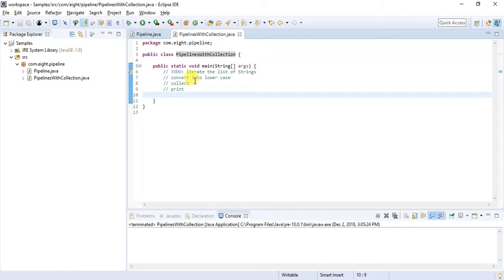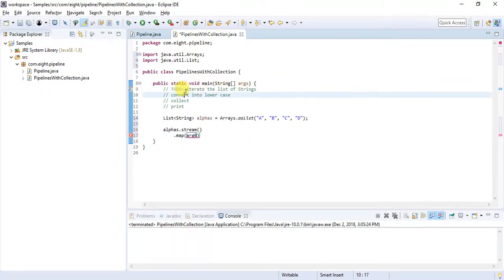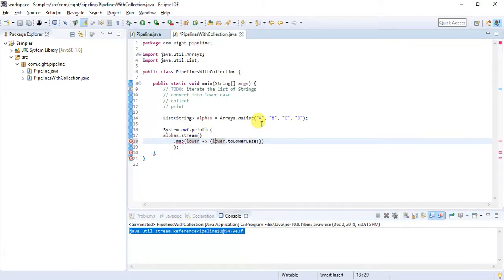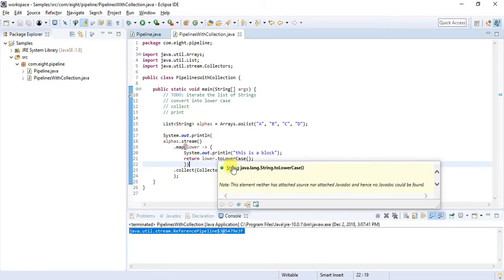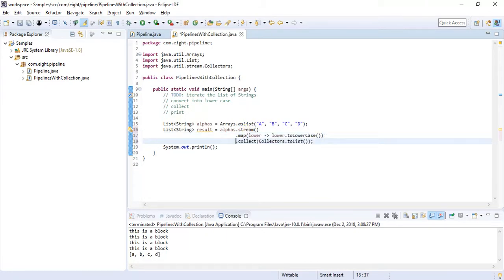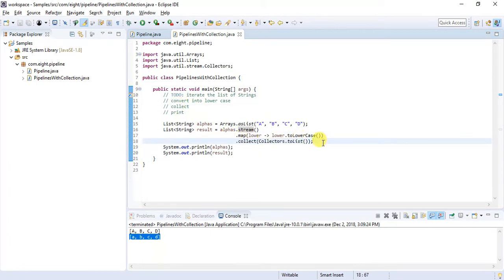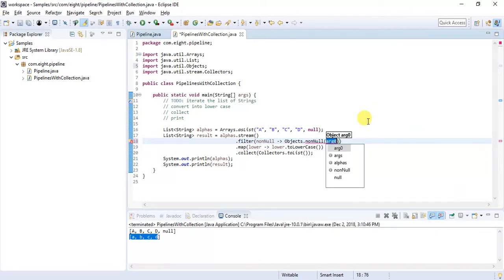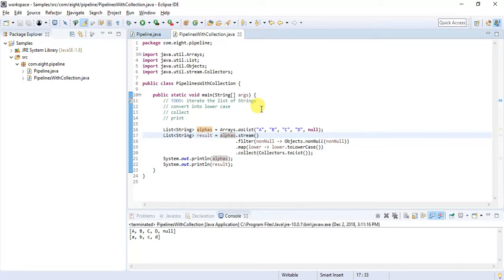Java8 Part4 Constructing Pipelines on Collections